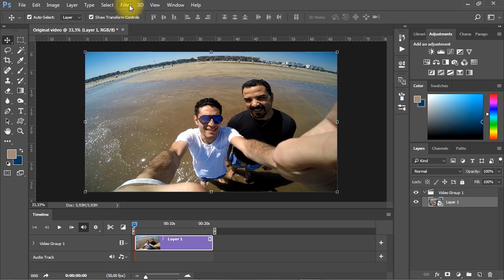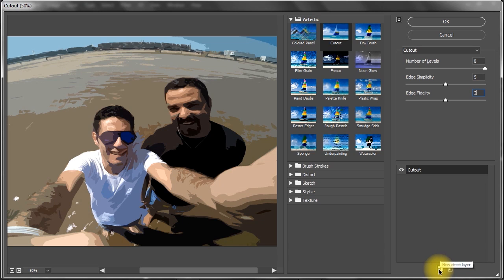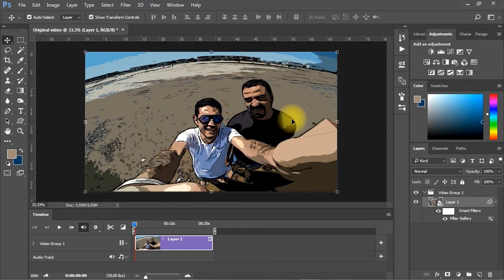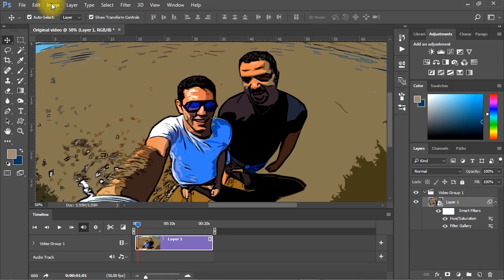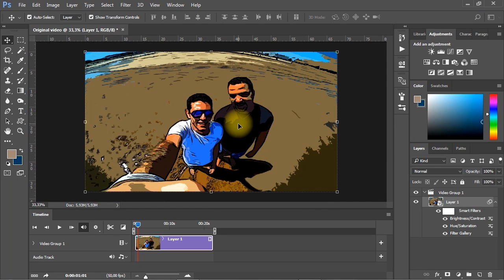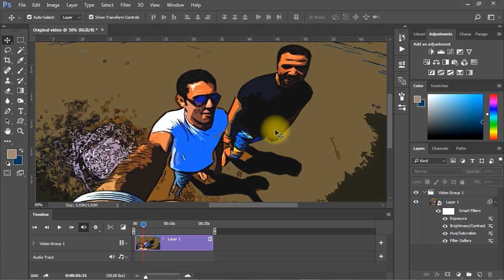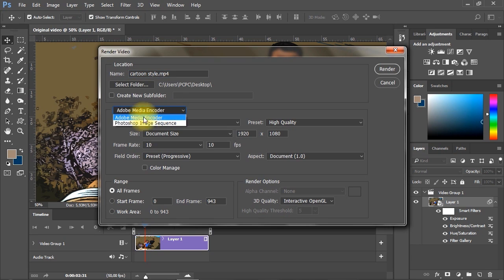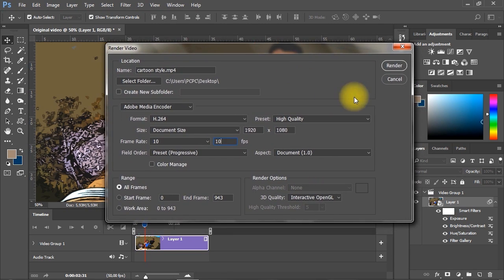convert videos to cartoon in photoshop cc 2017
in this easy tutorial learn how to convert videos to cartoon in Adobe Photoshop cc 2017, see how you can fastly turn your video into an amazing cartoonish look in photoshop.